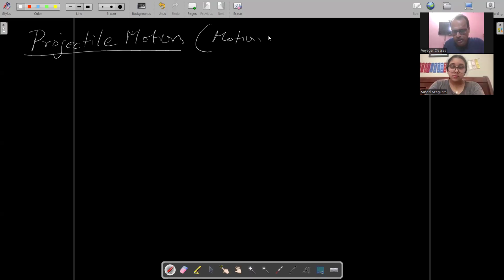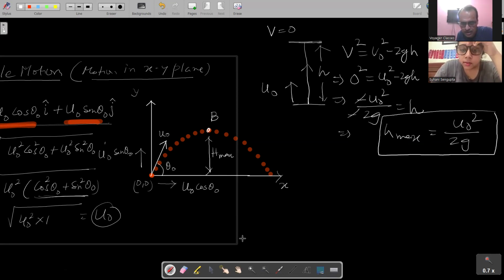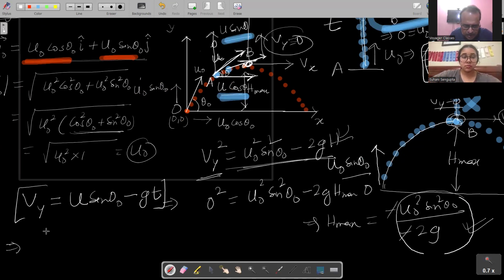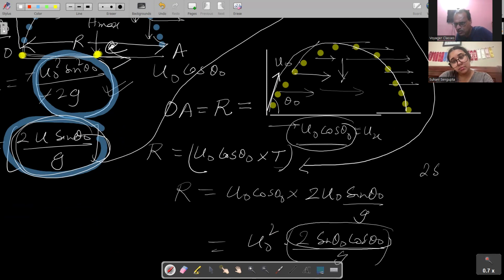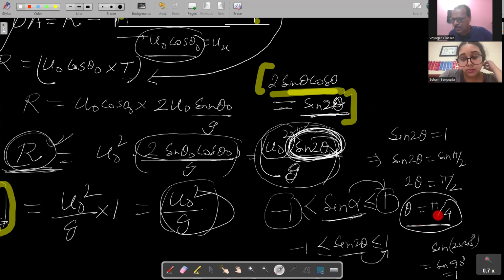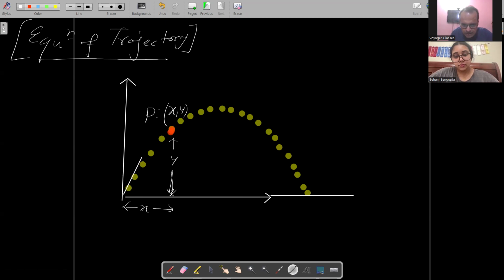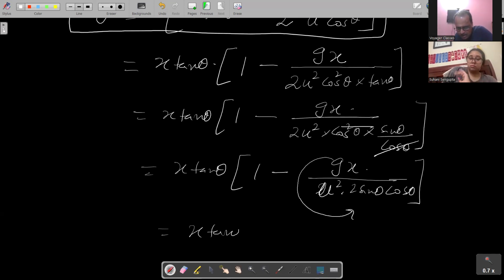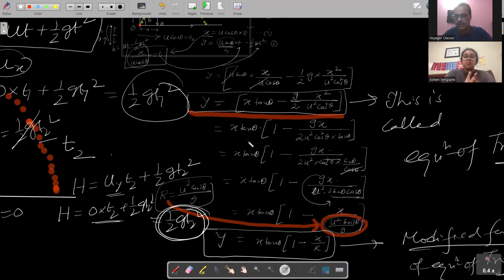class Lecture 22 09 2024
Projectile Motion basics